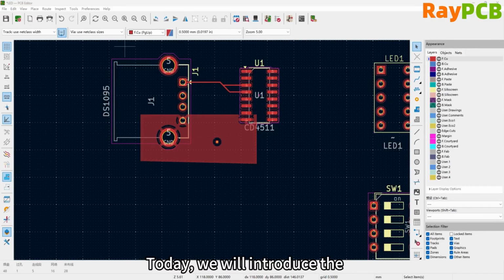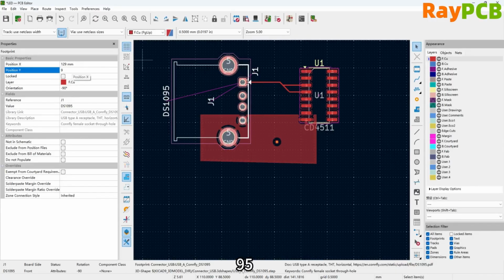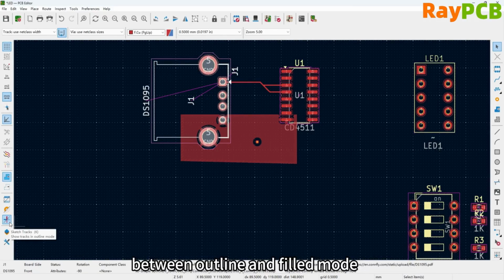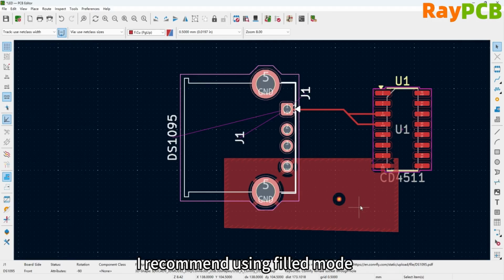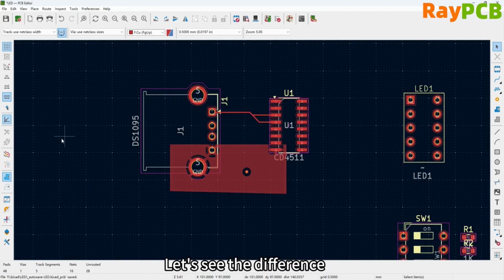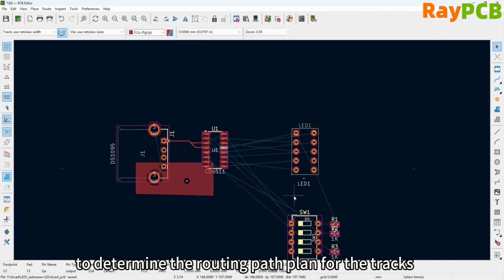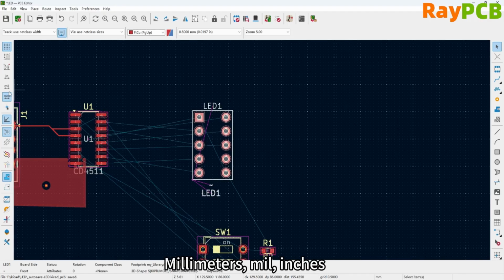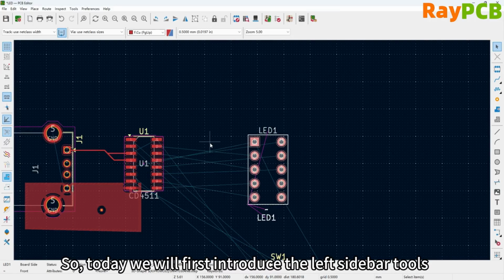PCB Design Tools Overview 1/2 | PCB Design #17